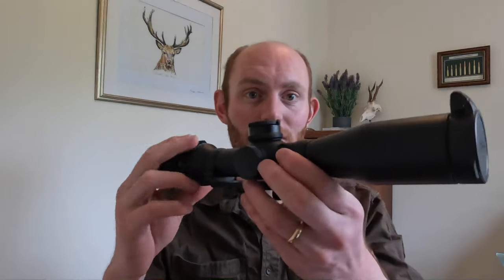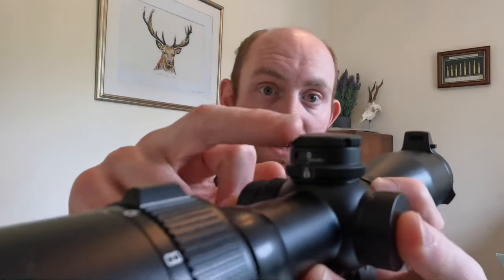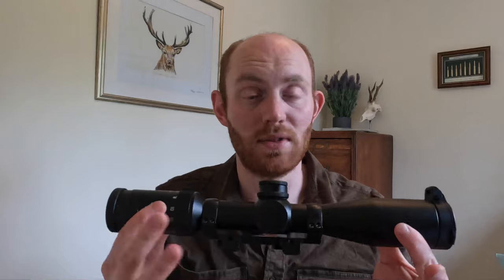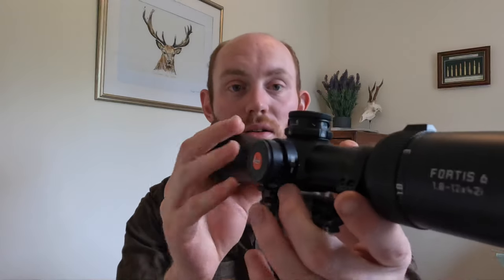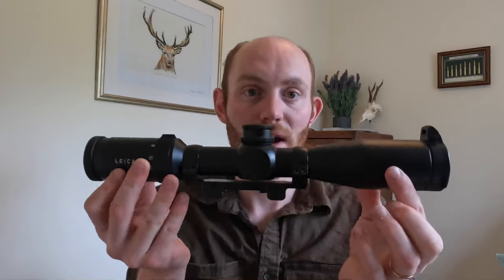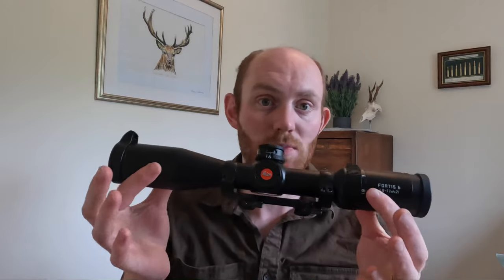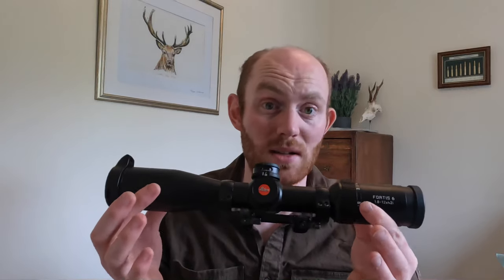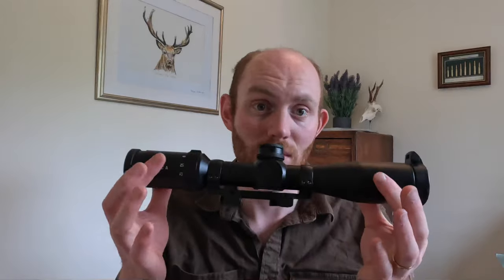Small and powerful - the Leica Fortis 6 1.8-12x42i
Tom has been avidly searching for the perfect scope for his lightweight Merkel K3 kipplauf rifle. Has he found the perfect scope in the Leica Fortis 6 1.8-12x42i? Watch to find out!